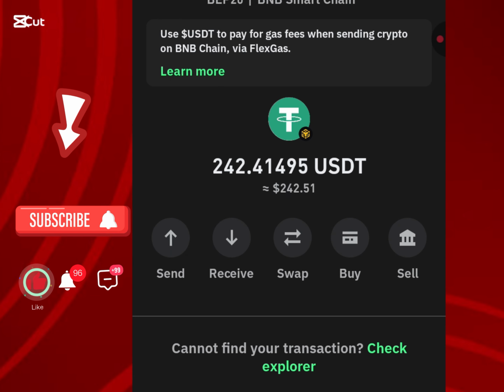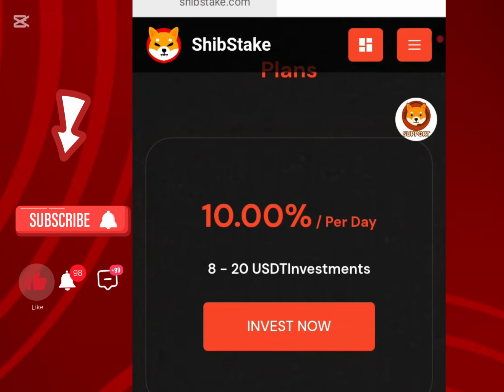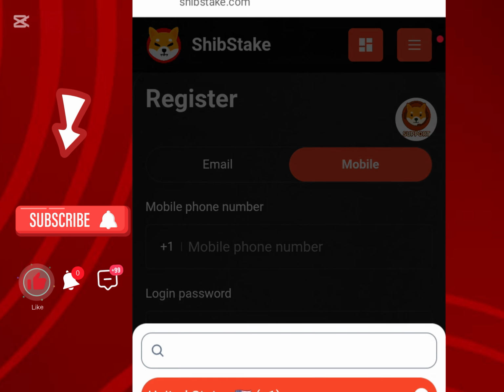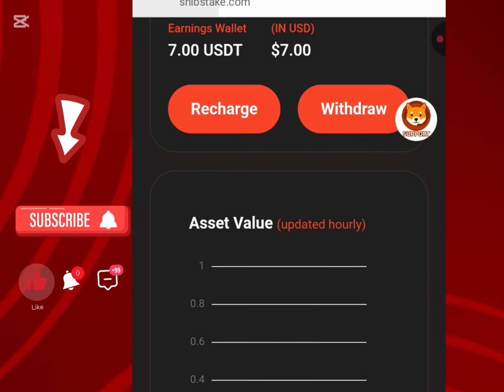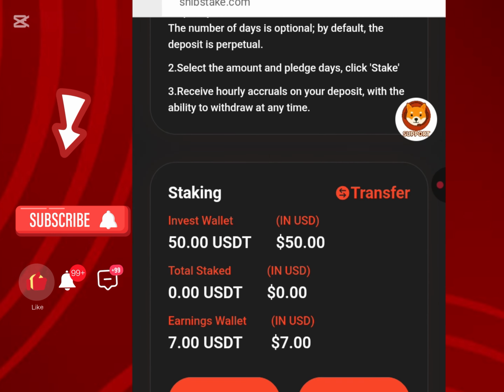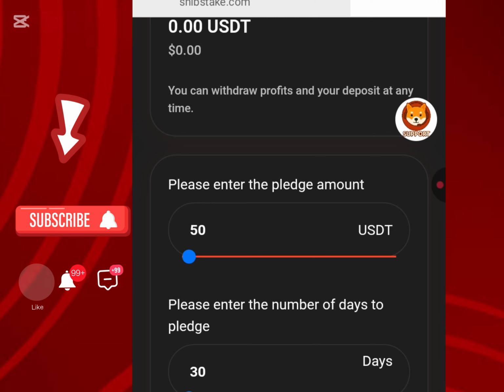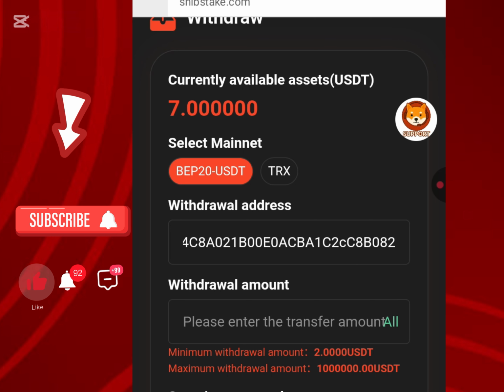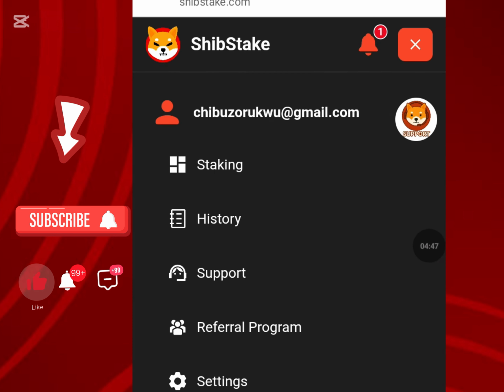The Hidden Website Paying Nigerians ₦78,000 Weekly { How To Make Money Online in Nigeria}